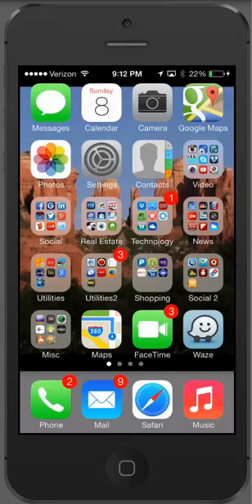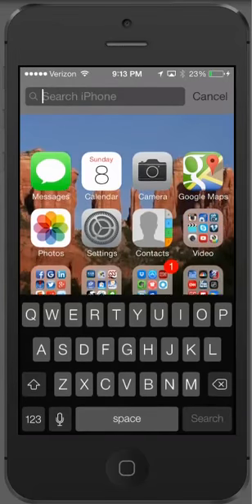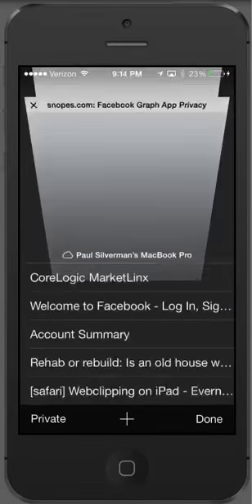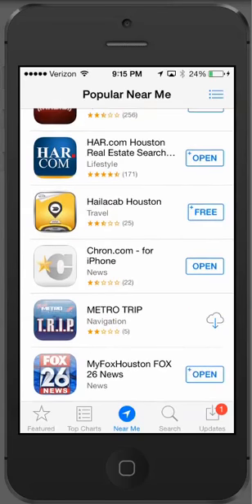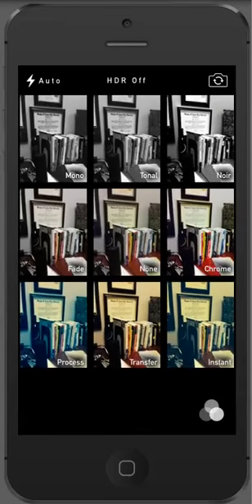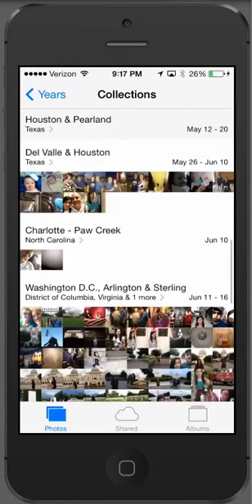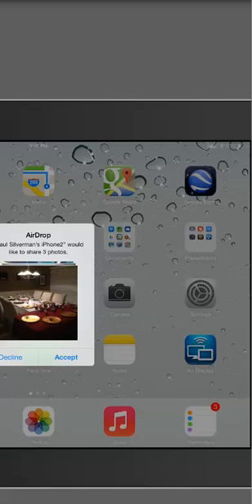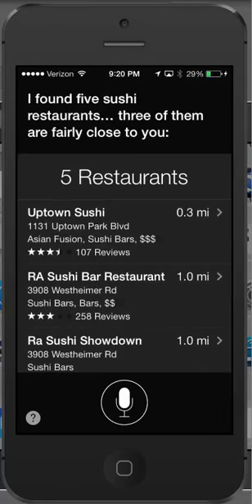iOS7 Features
Find out the new iOS 7 features, options, tips & tricks and secrets.